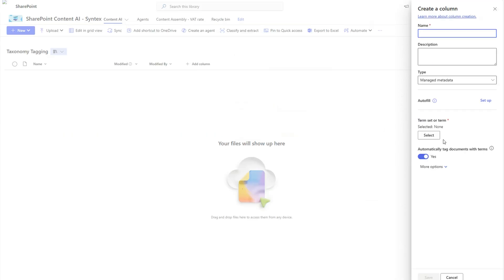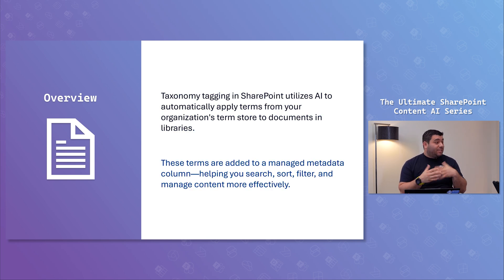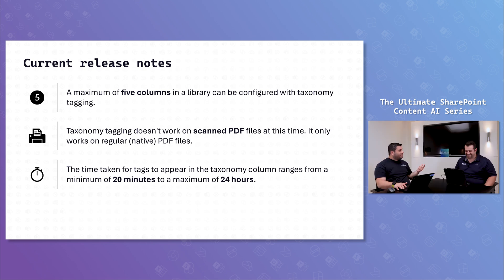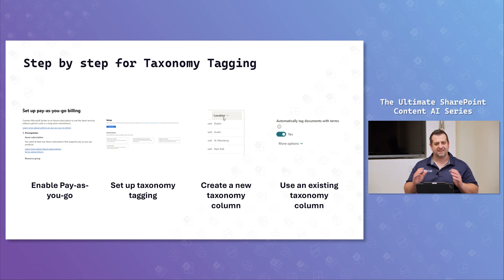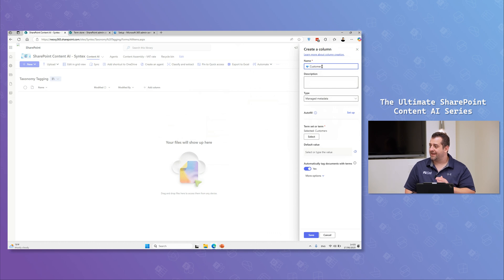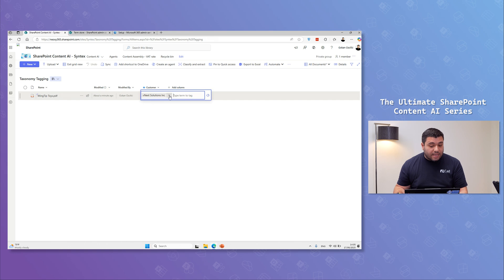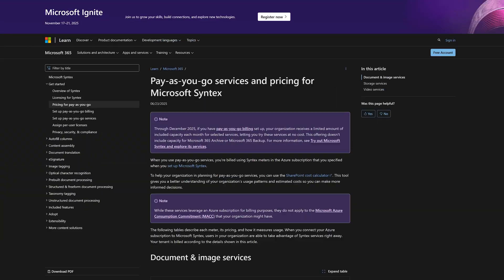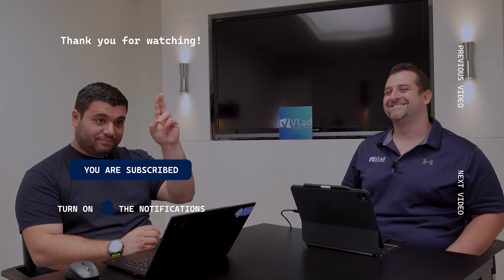Add Managed Metadata in SharePoint with AI (Full Tutorial)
Tired of inconsistent tags and messy filters in SharePoint? 🧹

In this tutorial, we’ll show you how to use AI-powered taxonomy tagging to automatically apply Managed Metadata to your documents — step by step.

You’ll learn:
✔️ What Managed Metadata is and why it matters
✔️ How AI matches document content with your term sets
✔️ Setup requirements (like Pay-as-you-go)
✔️ Limitations, supported file types, and governance tips
✔️ A full live demo of taxonomy tagging in action

📌 This is part of our Ultimate SharePoint Content AI series — check out the full playlist to go even deeper

Chapters
00:00 Introduction to AI Taxonomy in SharePoint
02:02 Supported File Types and Limitations
03:50 Using AI Taxonomy Tagging in SharePoint
08:26 Pricing
09:25 Conclusion